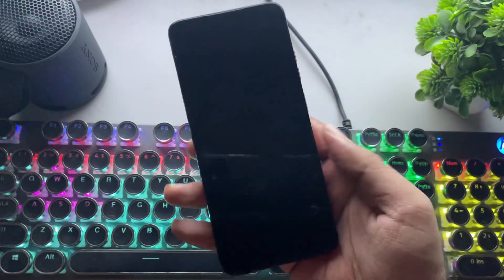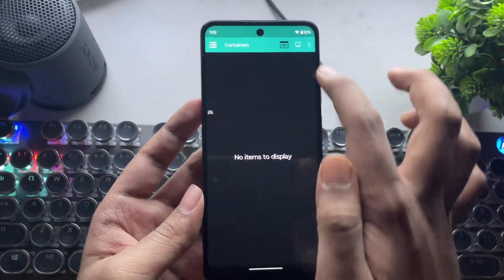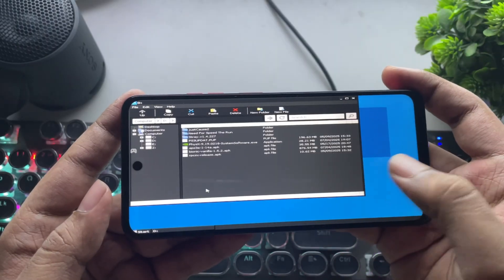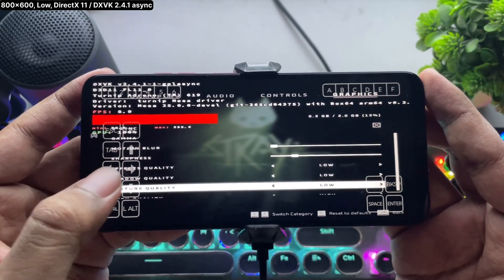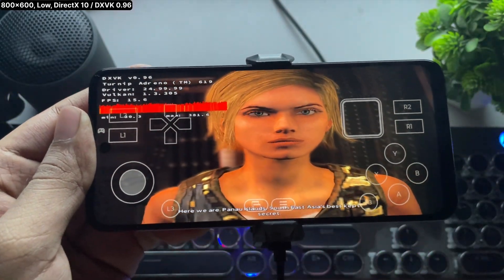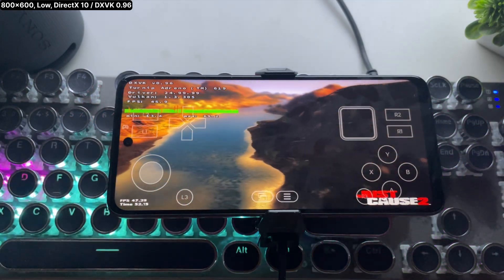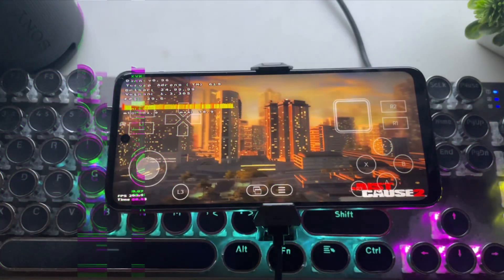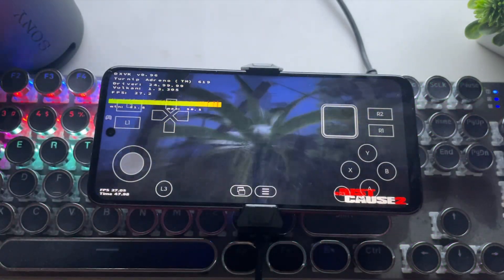WINLATOR Bionic v10 On Low-End Android Phone Test - Best Settings!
WINLATOR Bionic v10, Vanilla Build Version On Low-End Snapdragon Android Phone Test - Best Settings!

Time Stamps:
0:00 Introduction
0:37 Settings, container setup
1:15 Install Drivers
2:05 Stray PC, 800x600 Low DX11
2:42 Just Cause 2, 800x600 Low DX10
3:06 Just Cause 2, benchmark test
4:45 outro

Phone Specifications:
➤ Model: Moto G45 5G
➤ OS: Android 15, Hello UI
➤ CPU: Qualcomm Snapdragon 6S Gen 3 (6nm), ARMv8.2-A, 4W TDP
Cores: 2x 2.3Ghz (A78) + 6x 2.0Ghz (A55)
Features: DirectX 12.1, Vulkan 1.1
➤ 8GB LPDDR4X RAM, 128GB ROM UFS 2.2
➤ Display: HD+ 1600X720, IPS LCD, 120Hz